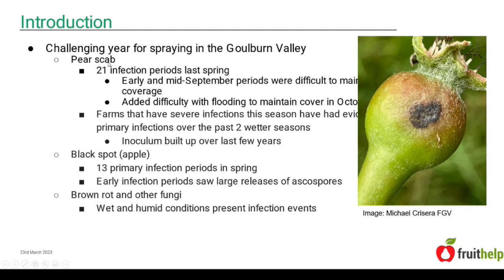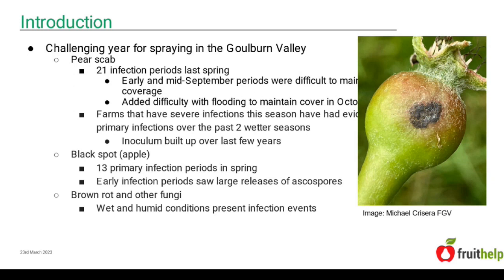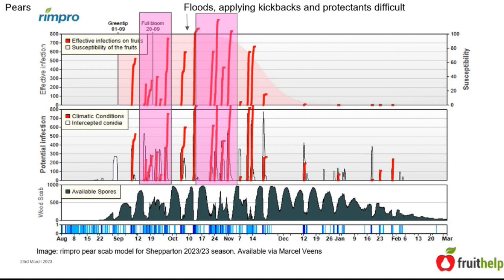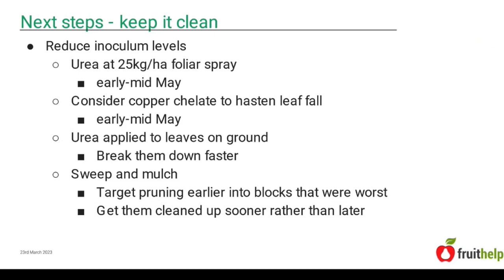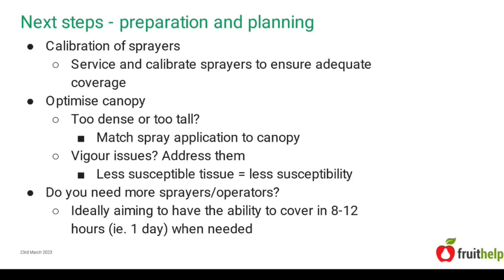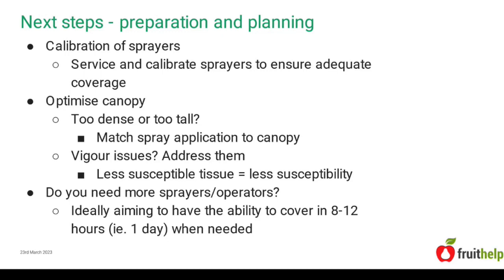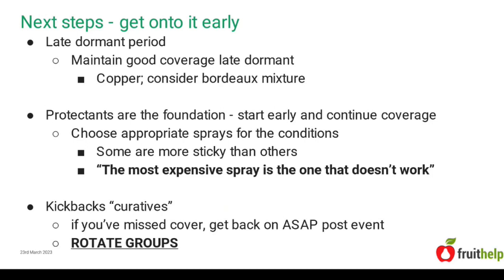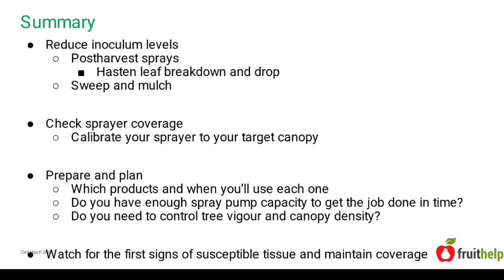I need some tips on managing disease in my orchard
Nic Finger from Fruit Health, discusses tips on managing disease in my orchard (Black spot / Brown rot) at the Horticulture Field Day: Future-proofing horticulture in a changing climate.
Tatura SmartFarm, 23 March 2023